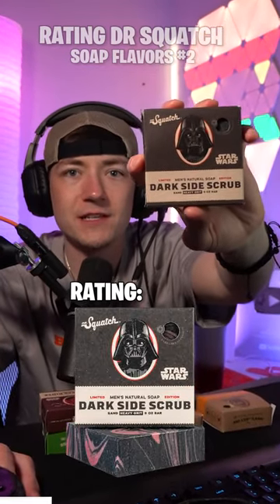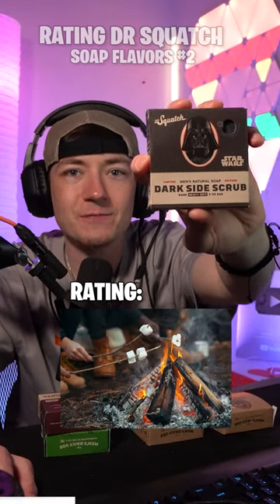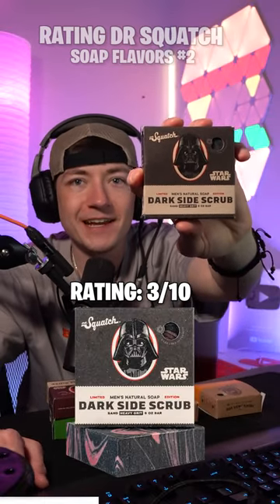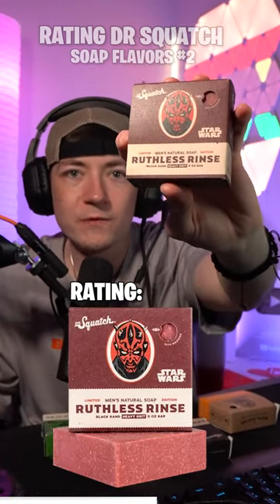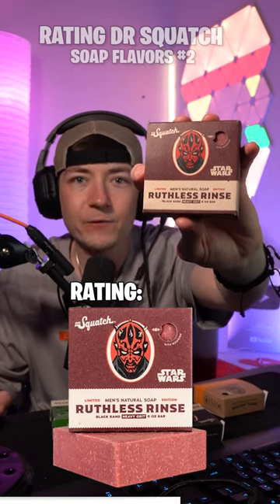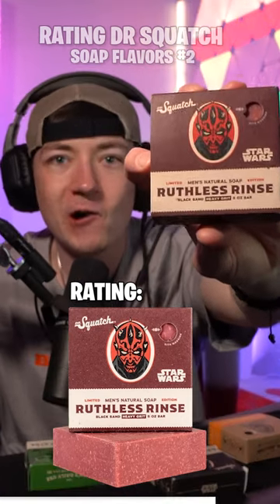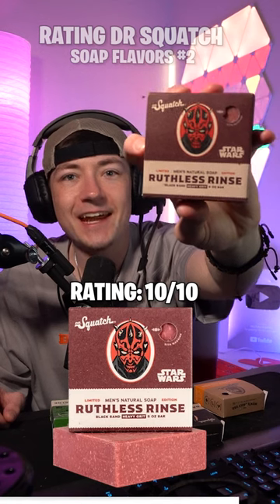Which Dr Squatch soap smells the best? Limited Edition Star Wars & more...part 2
What is the best Dr Squatch scent? This is a Dr Squatch soap review and test. Does Dr Squatch soap work? Is Dr Squatch soap the best? This is the Dr Squatch Start Wars review. And a Dr Squatch Summer Citrus review. The Star Wars Dr Squatch scents are Ruthless Rinse and Darkside. I also have Coconut Castaway soap.
Let's find out it's official ranking...